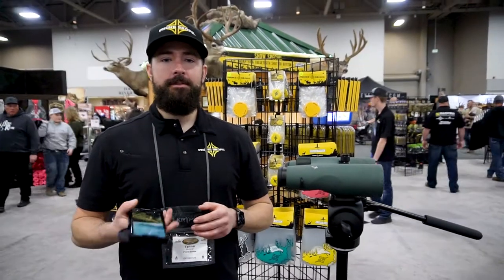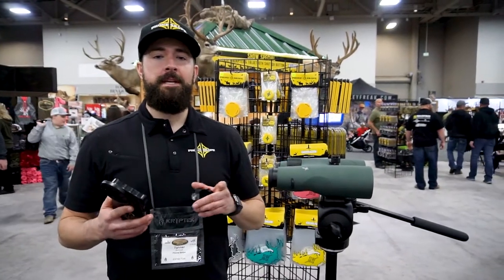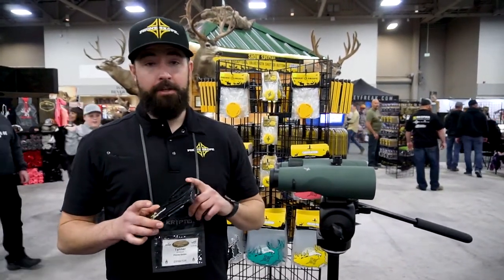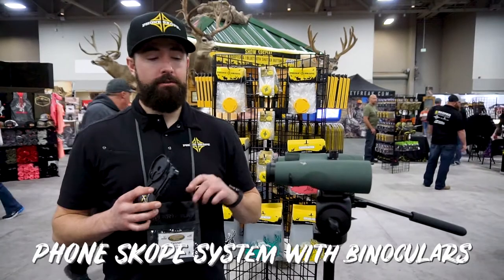How To: Phone Skope System with Binoculars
When scouting, sight seeing, or just taking "hero" shots of big game, the Phone Skope system for binoculars is key to your optics gear list. Tanner from Phone Skope gives us a quick breakdown of how it works.

Product Featured:
Phone Skope Accessories